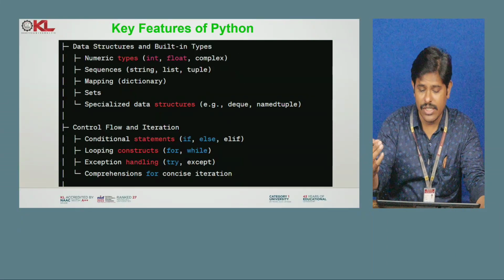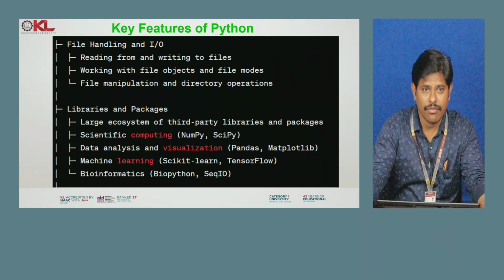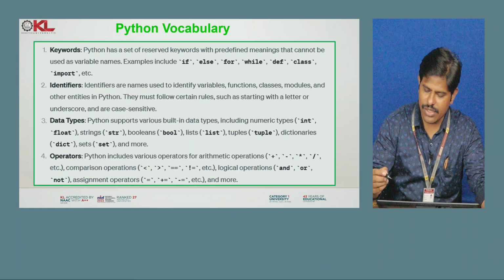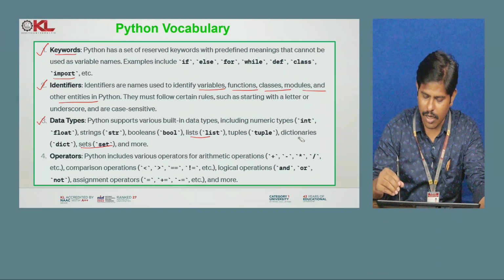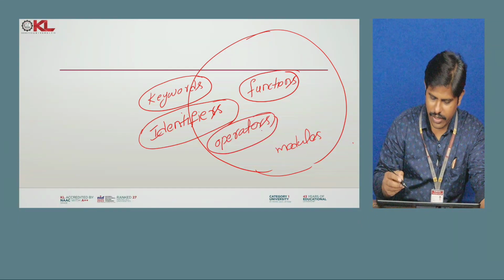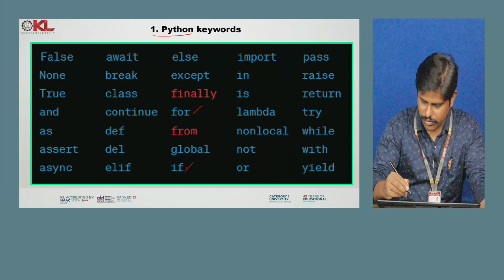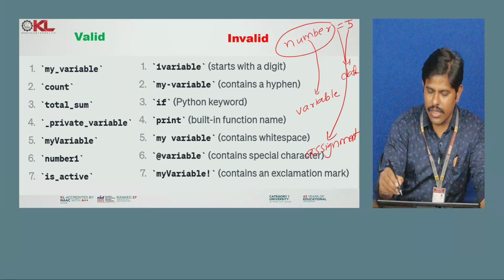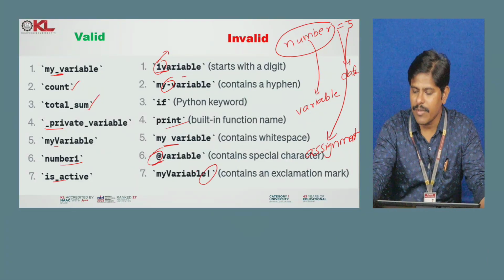Python and R programming: Python Vocabulary